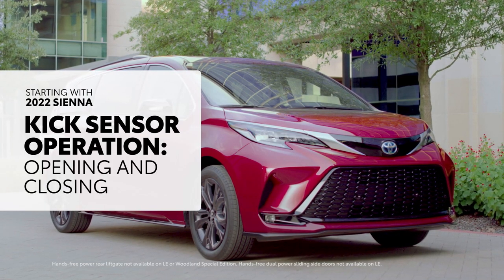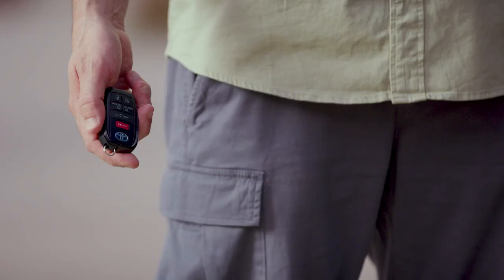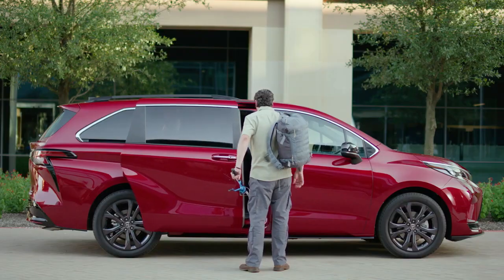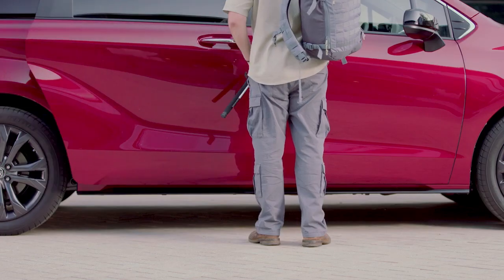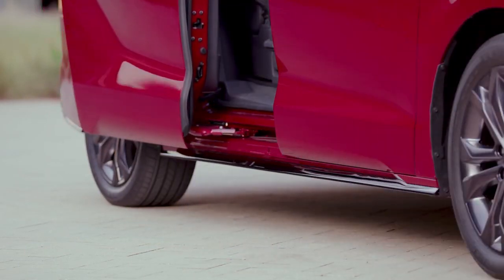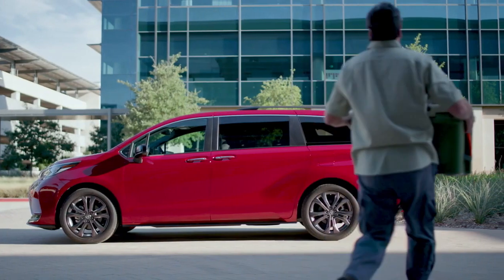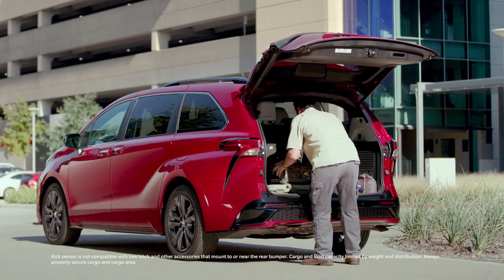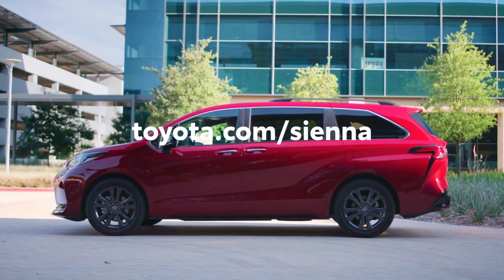How to Use Kick Sensor in the 2022 Sienna Toyota